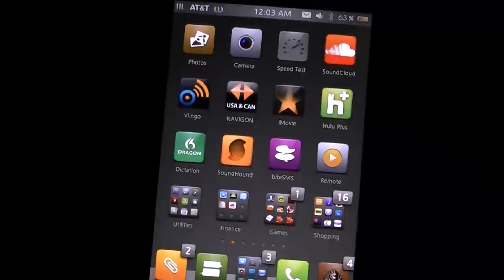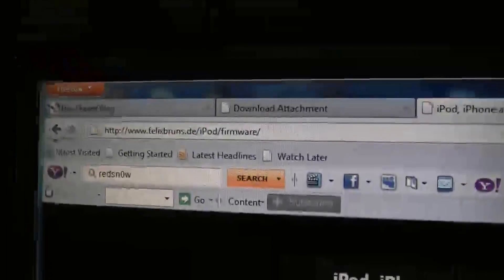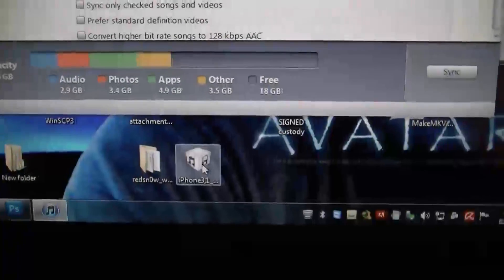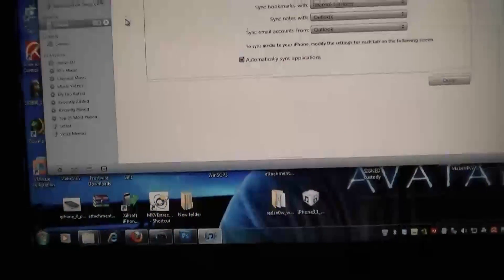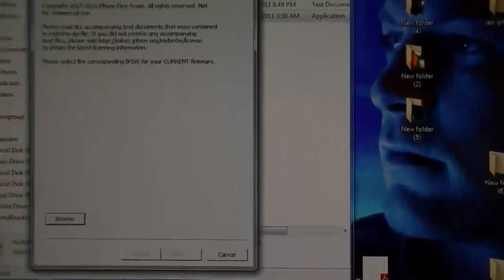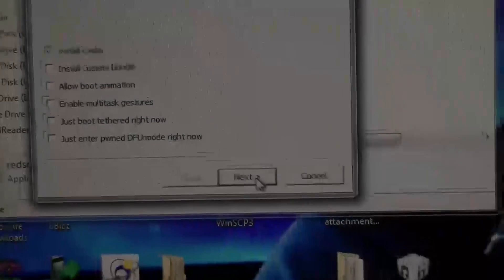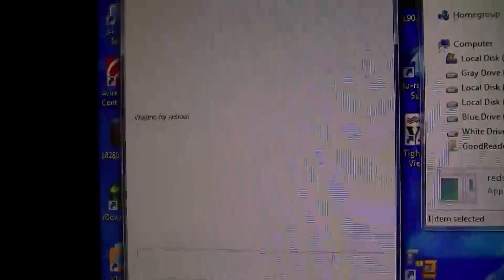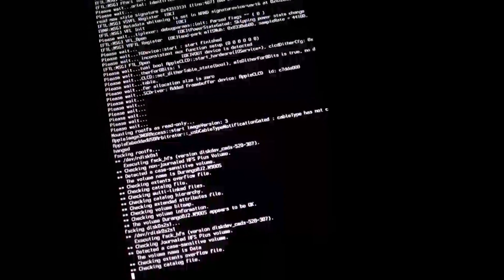How To Upgrade & Jailbreak To iOS 4.3.3 Untethered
UPDATED METHOD!!

This is a video of how to upgrade your ios to 4.3.3 and jailbreak untethered.
Plz! backup with iTunes before you do anything!!!